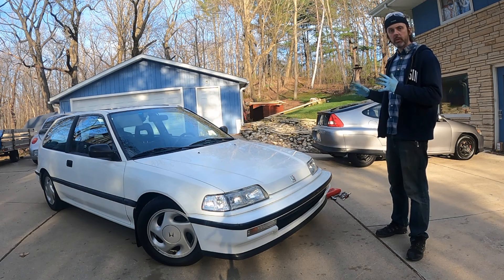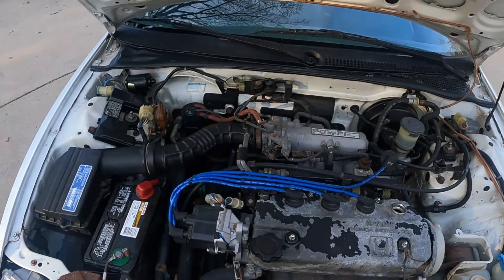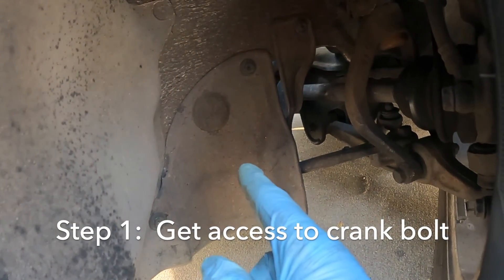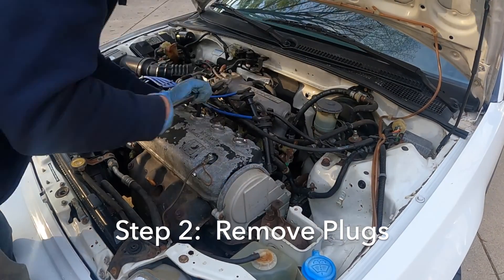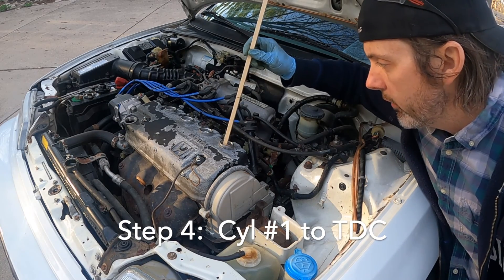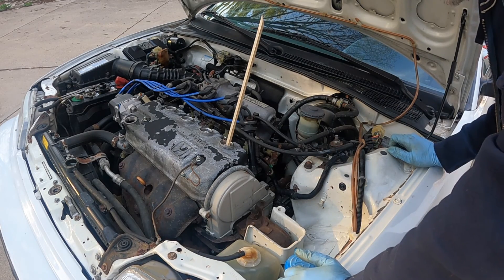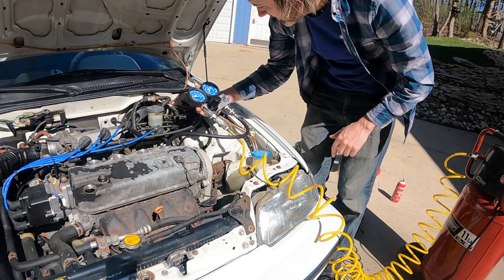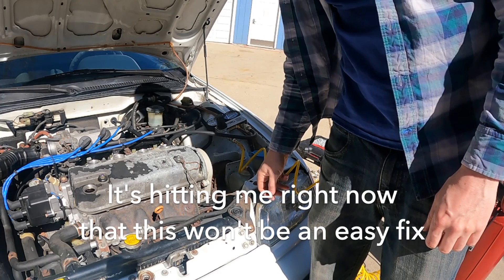Leakdown Test on a Honda Civic D16: Is My Engine Trashed?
This video covers will show you how to perform a leakdown procedure on a 1990 Honda Civic Si, but this procedure is the same for all Hondas, and all cars really.   Please do yourself a favor and DO NOT BUY the Harbor Freight Leakdown Tester (See here:xxxxxxx), but just save yourself a headache and buy this one:

OTC Leakdown Tester

If your leakdown % is acceptable (healthy is 6-12%, generally), awesome! If not, you just throw your ear up to the intake, the oil filler/pcv area, or the exhaust pipe. You'll hear air at one of them. If it's the intake or exhaust, congrats, you just need a valve job! If it's the rings, well. that sucks.

If anyone sees any crazy deals on B16s, let me know!

00:00 Intro
01:07 Test Procedure
03:53 Bad News